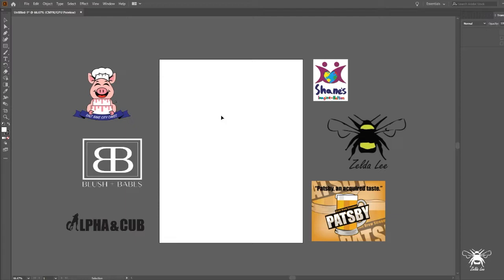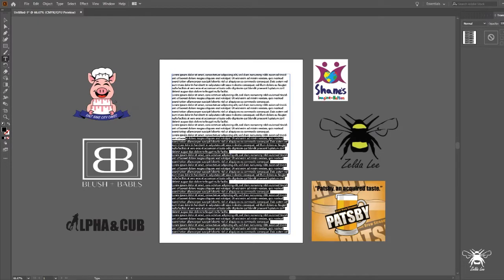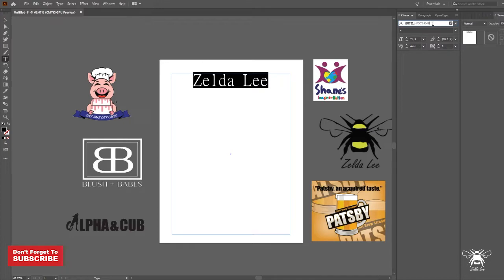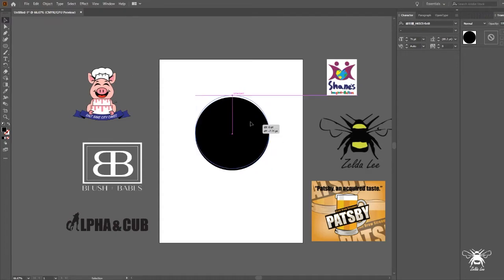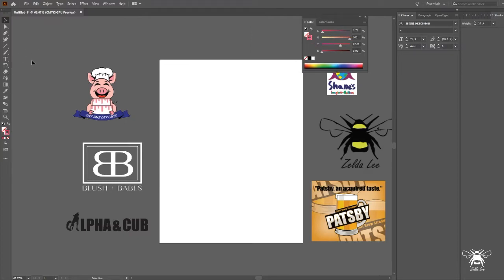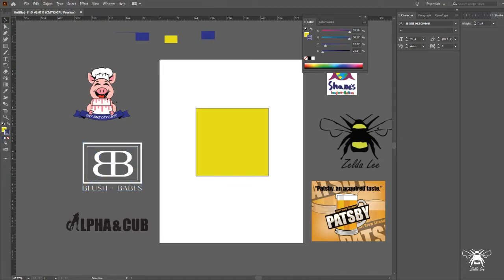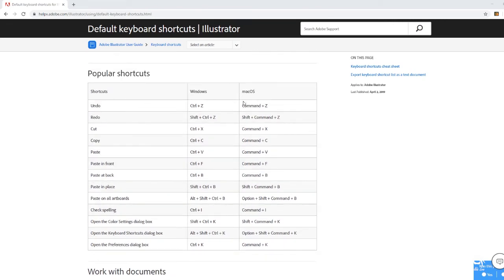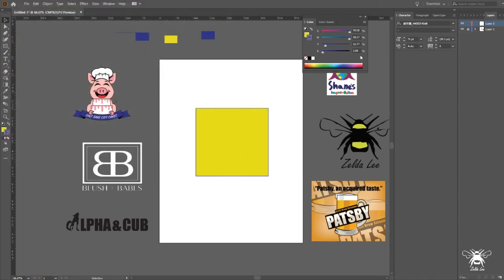Adobe Illustrator & InDesign: How To Make Your Own Logo for Beginners: Part 2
Hello All!

Yes, I know I ramble. Sorry for the slightly longer video.

If you are interested in designing your own logos or other materials, these videos are for you.